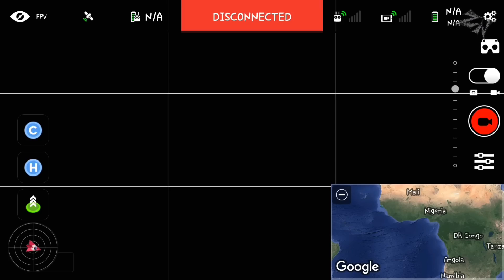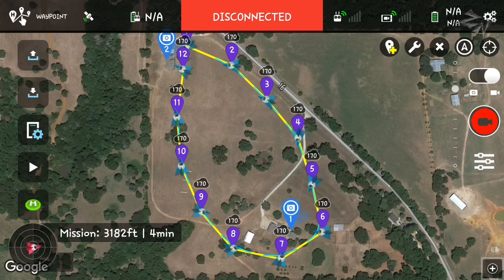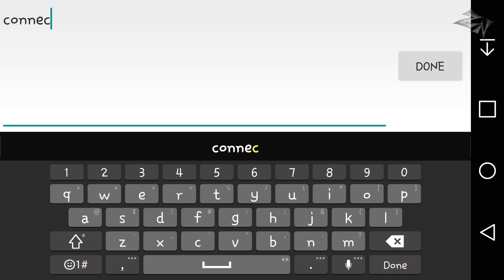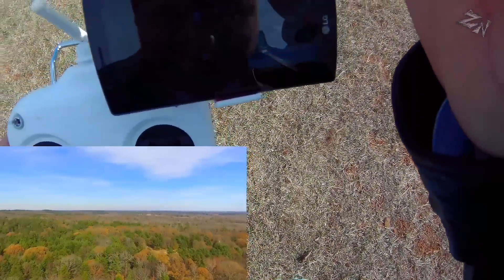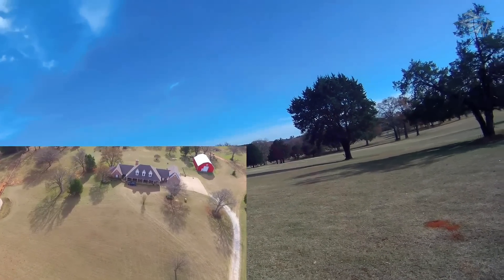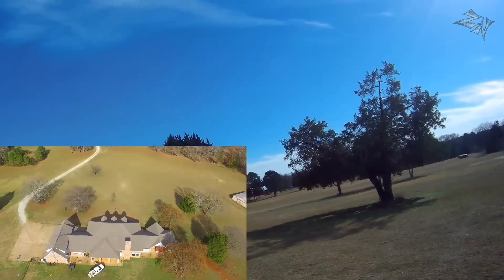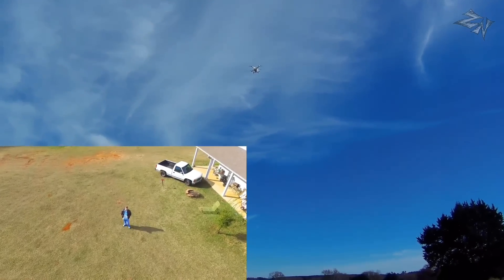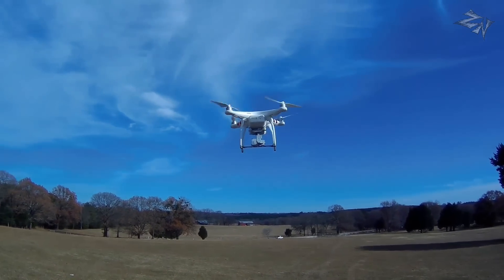Litchi Waypoints Lost Signal (What to do)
If your DJI product gets out of range during a Litchi waypoint flight, just relax and wait for the phantom to reach the end of the waypoints.  Assuming your flight path ends near your position, you shouldn't worry at all so long as your RTH altitude is set correctly along with the original flight path.

  Once it reaches the end of the mission it will do whatever end task you have set.  Once it completes the end task, if there is still no signal it will RTH if you have it set to RTH for the signal loss action in the aircraft settings.. Which you should do when you first setup your Phantom.  That option is in both the Litchi and DJI Go apps.  If it's set to hover for the end action and you're far away from that last waypoint you might have to travel closer to the Phantom in order to regain signal.

I'm not saying people should go out and try this.  This is just a demonstration of how to handle signal loss during waypoint flights should it happen.  Knowing what to do and staying calm will save the day in these types of situations.

Want to learn how to do Track Mode on your Phantom using Litchi??  Here it is